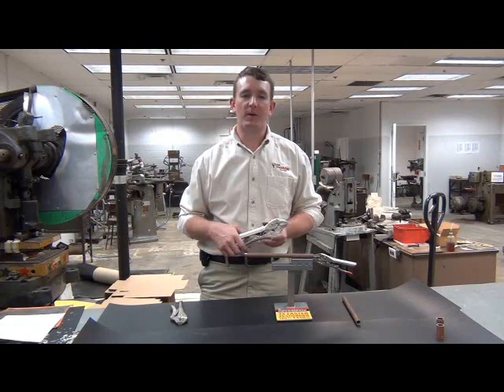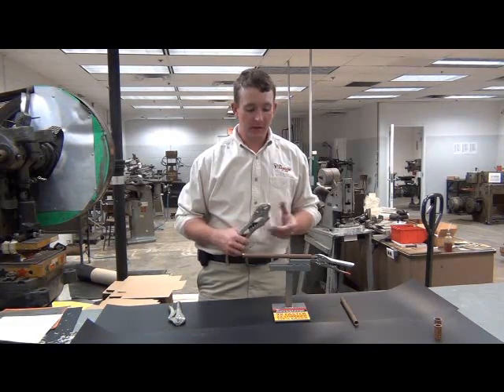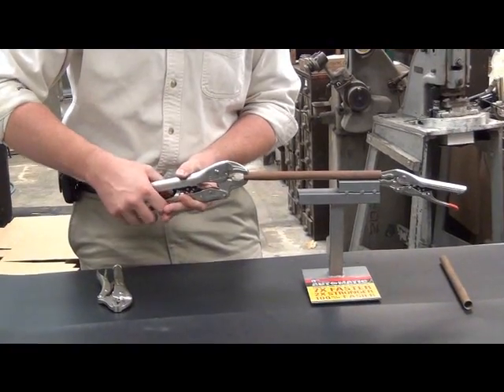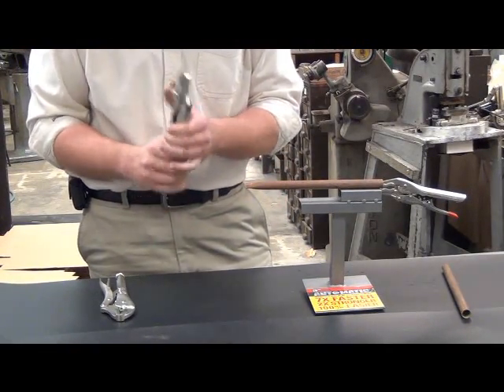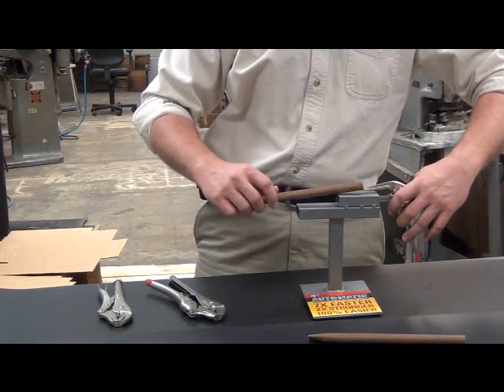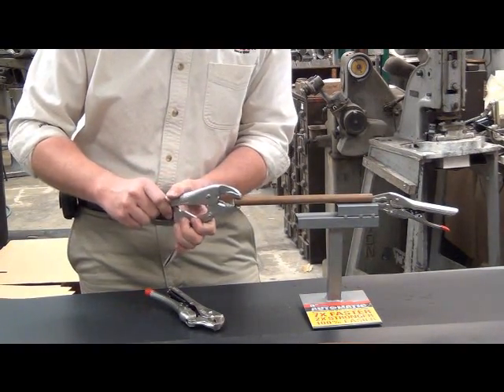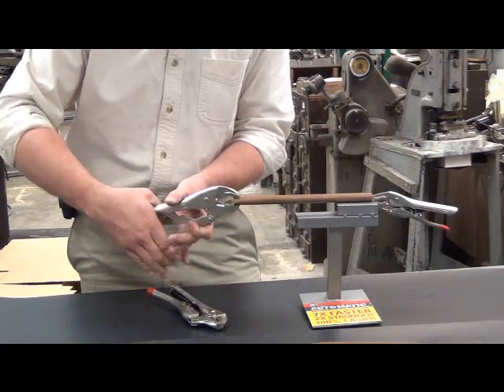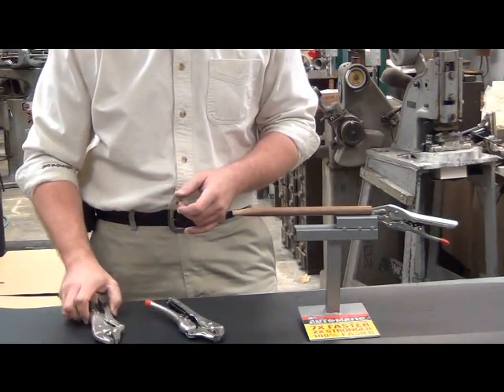CH Hanson - Draw materials or Crush Pipe and Wire - Locking Pliers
This is the NEW CH Hanson Automatic 10" Curve Jaw locking pliers. In this video I show you how easy it is to draw and crush any object with this powerful tool.